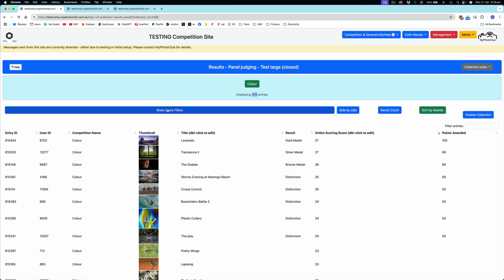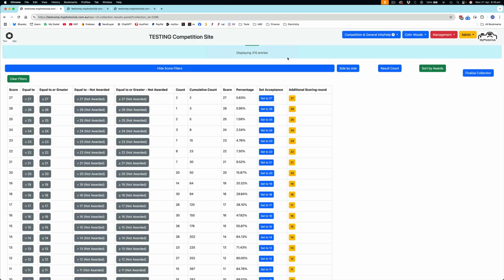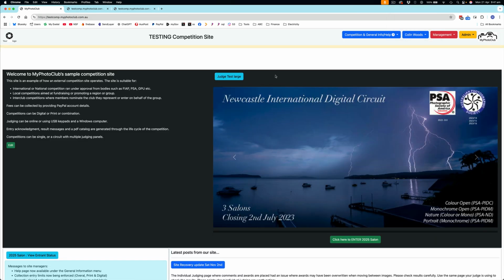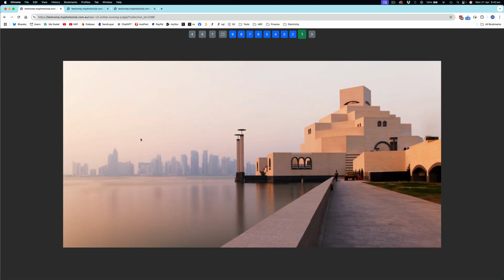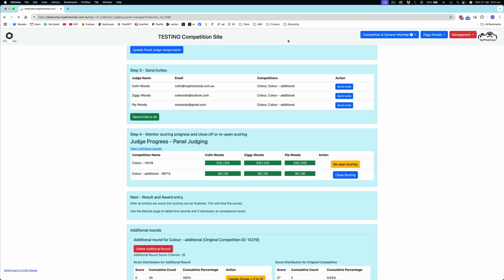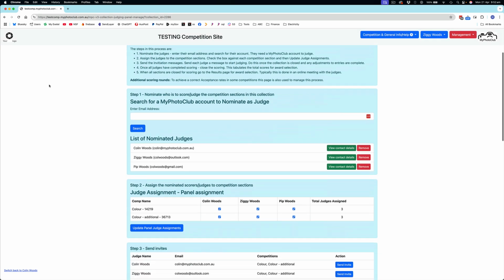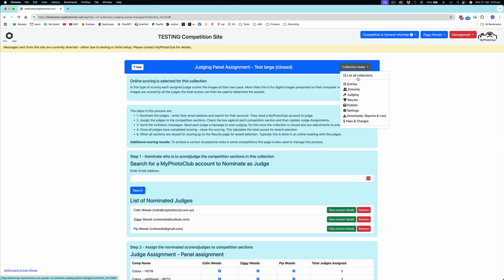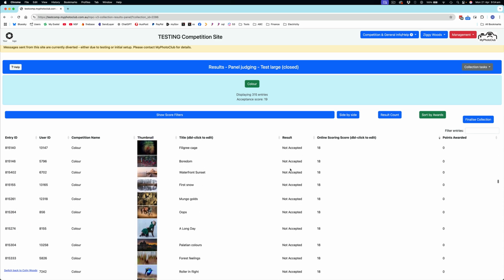Manage Collections - Panel Judging - additional scoring rounds